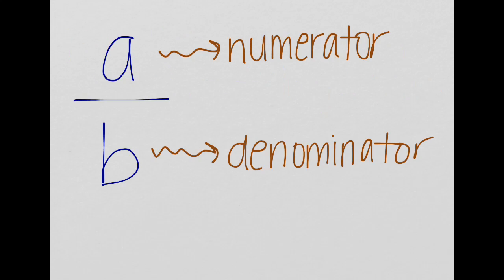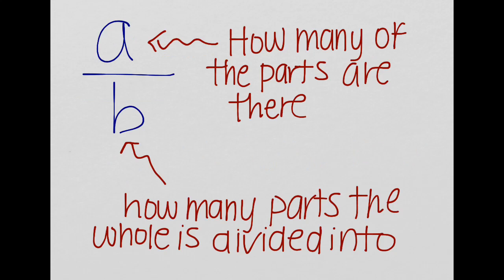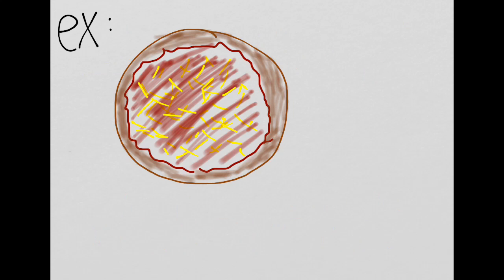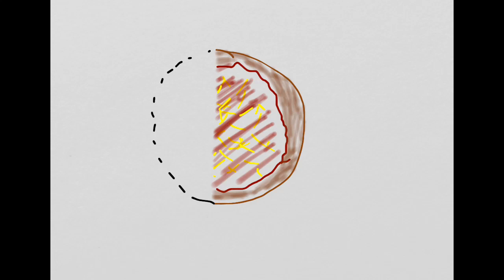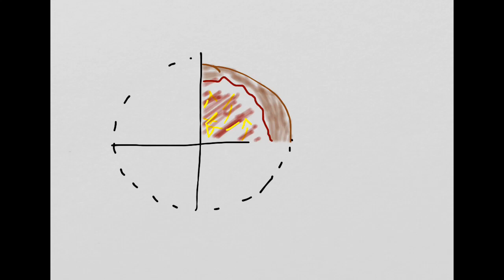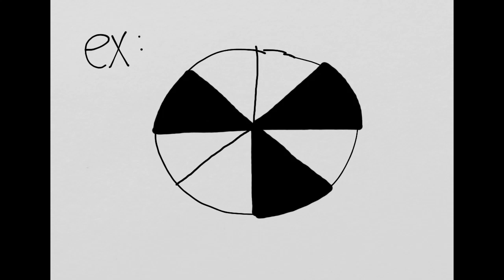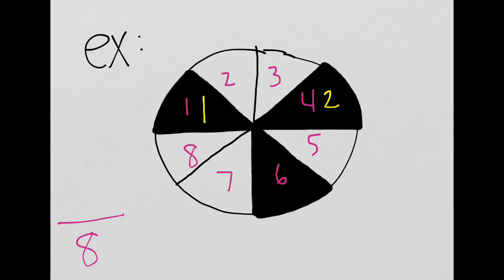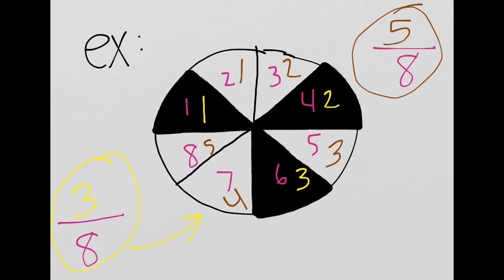Introduction to Fractions